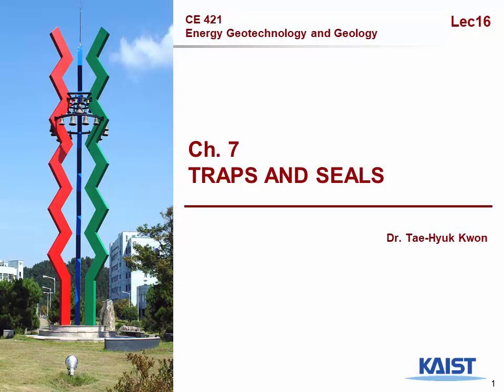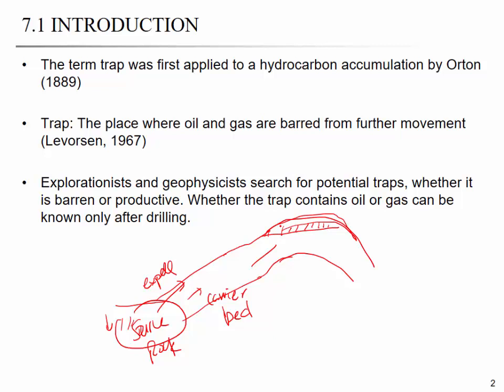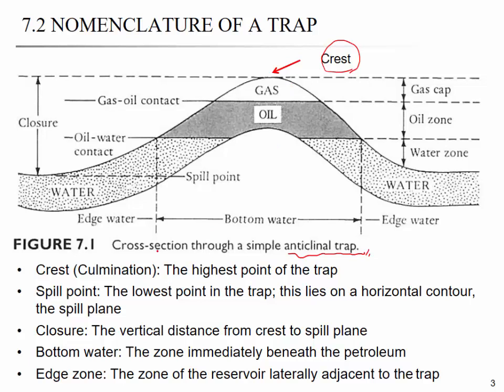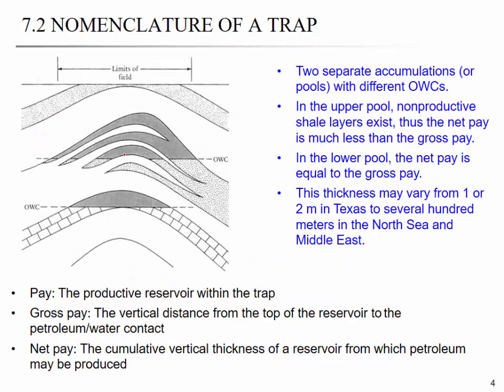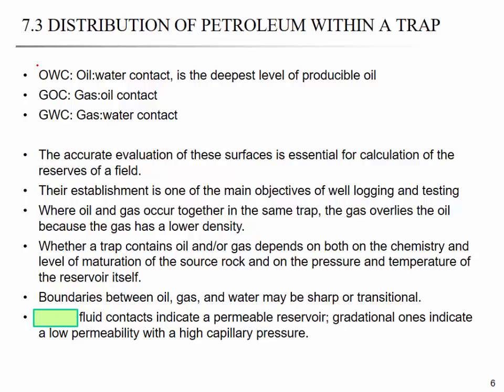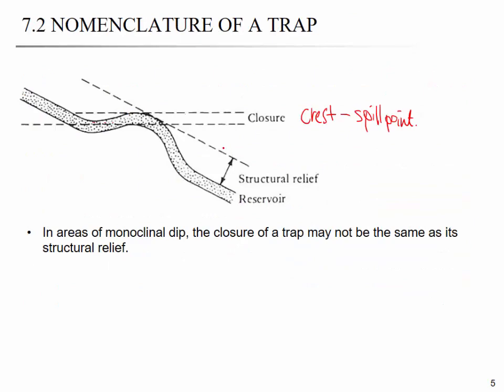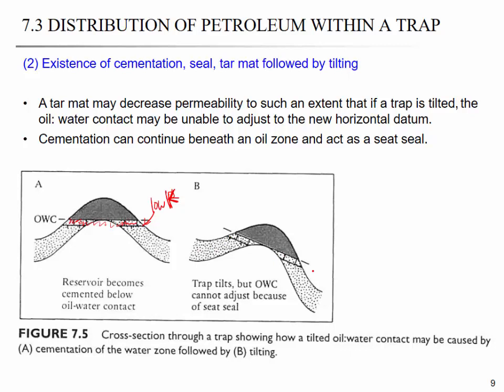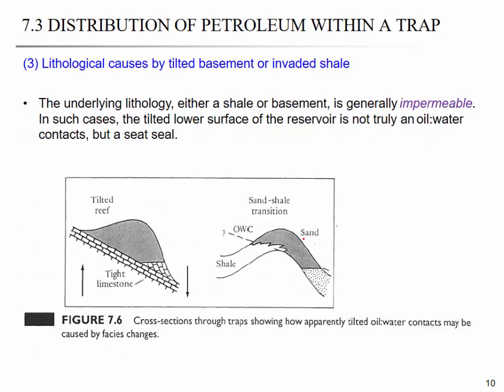CE421 Energy Geotechnology and Geology - Lec 17: TRAPS AND SEALS (1)